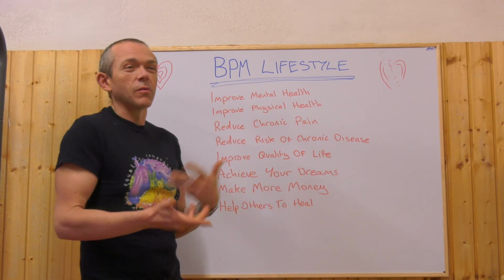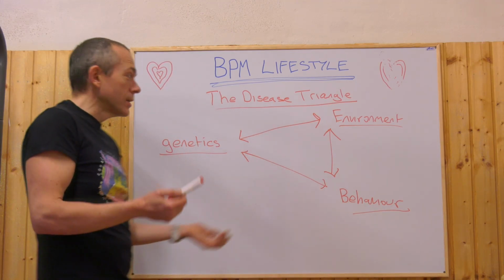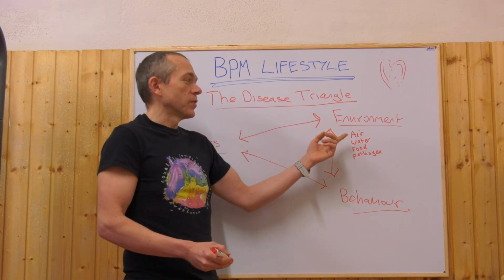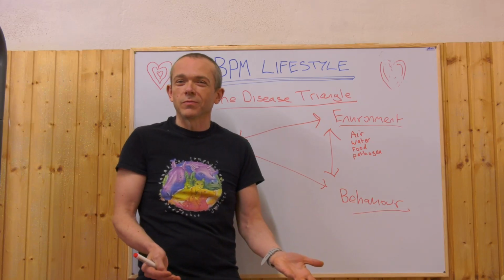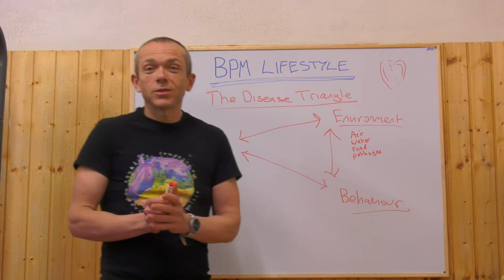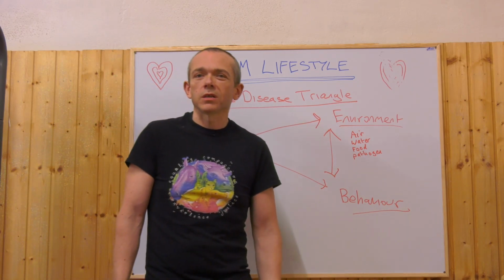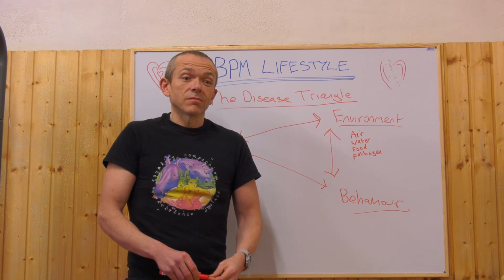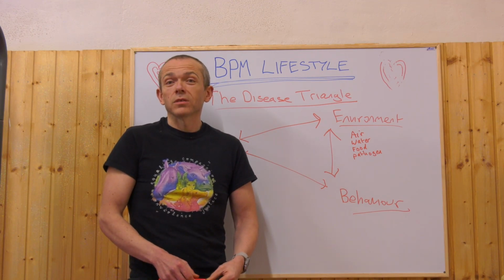The Disease Triangle: How Genetics, Environment, and Behavior Shape Our Health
✨ Ready to transform your life?

Explore the complex interplay of genetics, environment, and behavior in determining health outcomes through the lens of the "Disease Triangle." In this video, we delve into:
• Genetics: Understand the role our DNA plays in susceptibility to various diseases.
• Environment: Learn how external factors like pollution, climate, and access to healthcare impact our health.
• Behavior: Discover the influence of lifestyle choices, such as diet and physical activity, on disease development.
By the end of this video, you'll gain insights into how these factors converge to influence health and what steps can be taken to mitigate risks.

Immerse yourself in this experience by booking a holiday at Bohemia Wonderland, our retreat center in the Czech Republic. to explore this unique getaway.